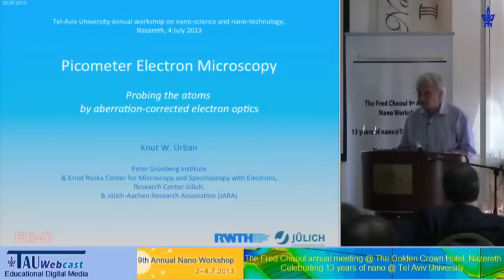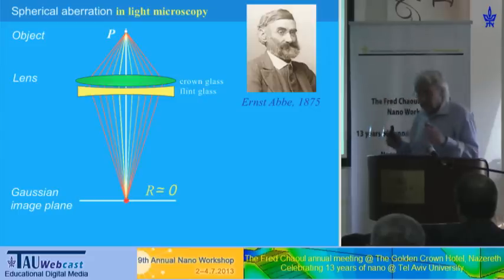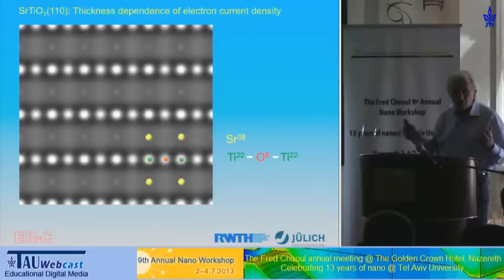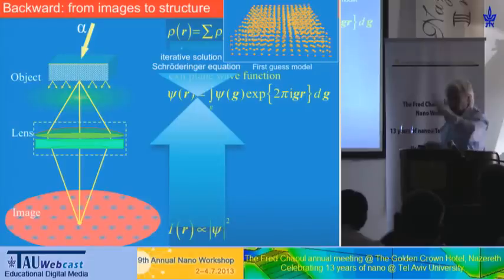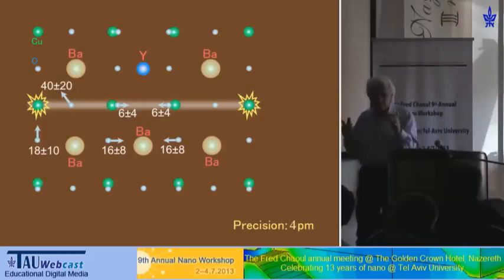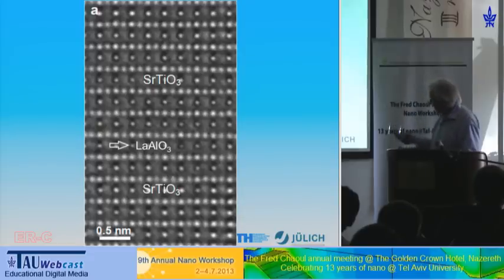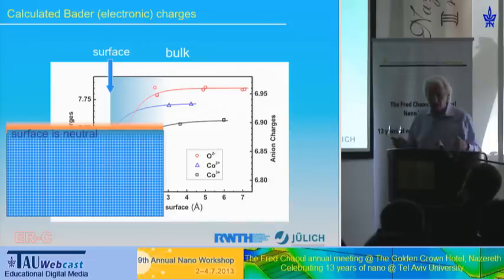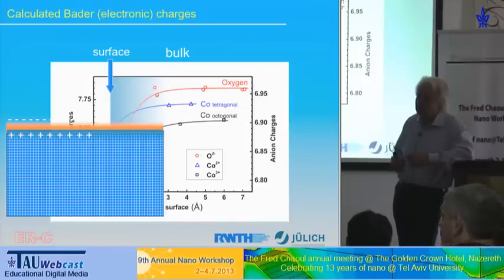Picometer Electron Microscopy -- Probing the atoms by aberration-corrected electron optics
Speaker: Keynote speaker: Knut W. Urban
"Tel Aviv University Center for Nanoscience
and Nanotechnology Annual workshop - 2013",
Dates: 02-04/07/13